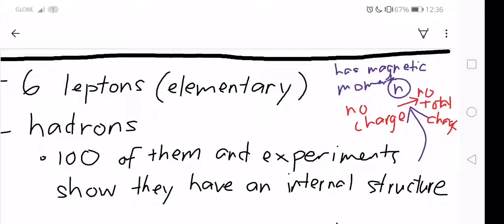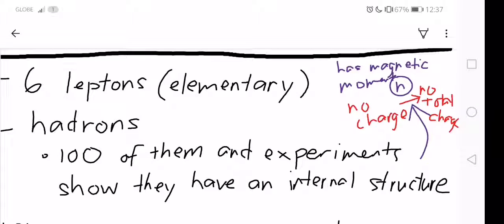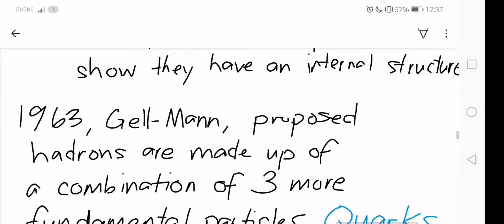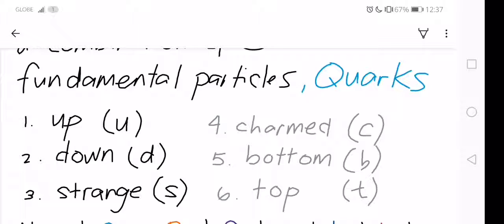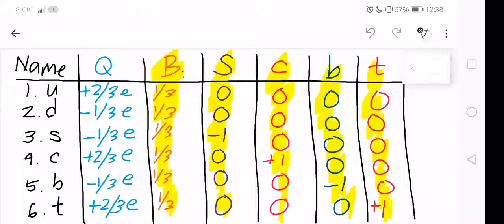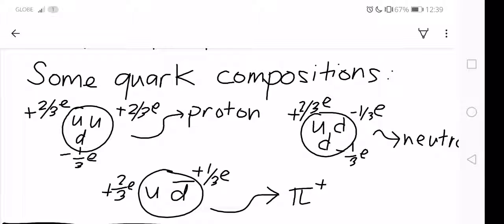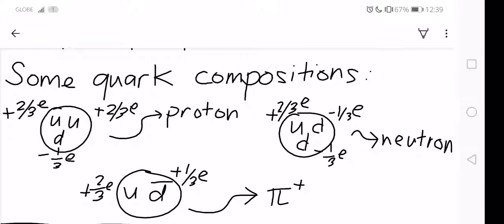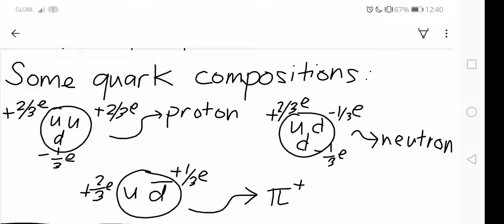Particle Physics (Quarks)